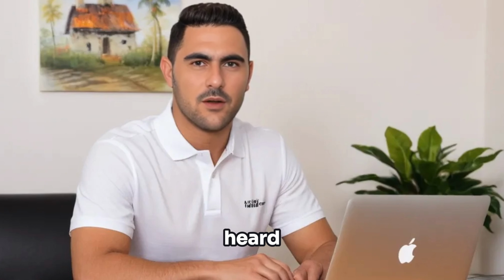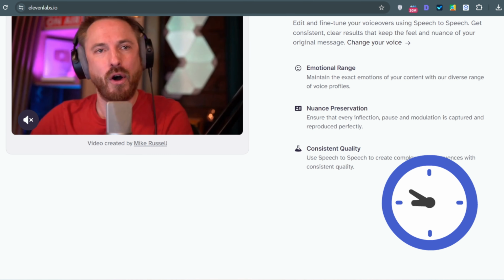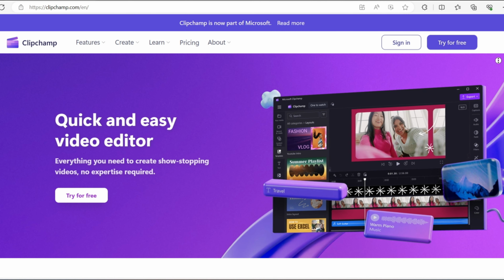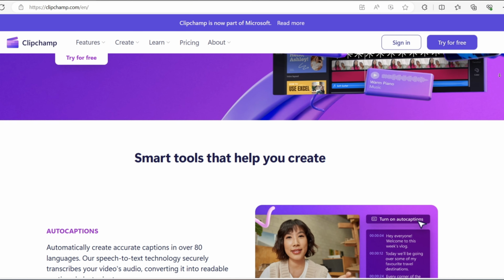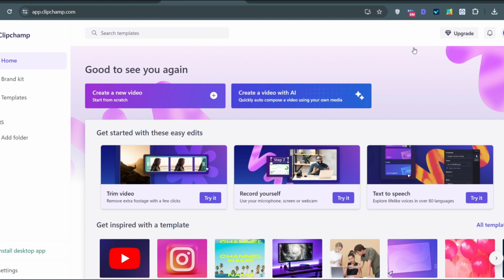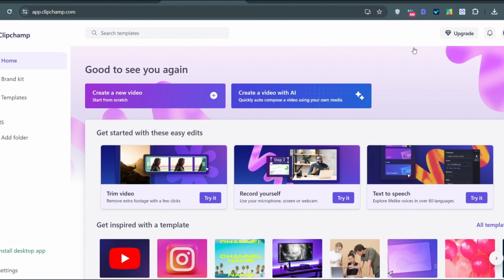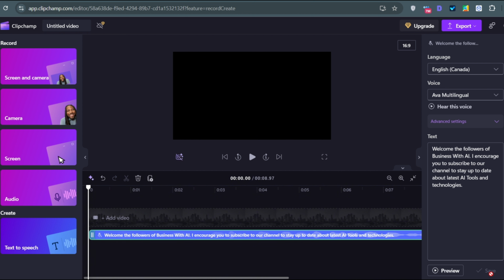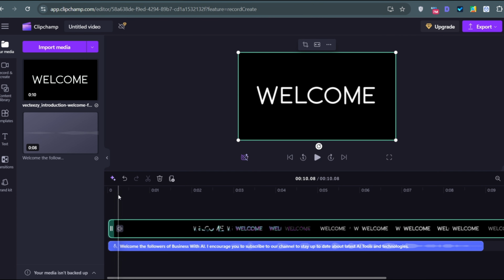ElevenLabs Alternative Free: Best Text-to-Speech AI Tool for 2024!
Whether you're looking for passive income ideas, side hustles, or ways to grow your online business, we've got you covered. We share tips, tutorials, and real-life success stories to help you work from home, achieve financial freedom, and build a thriving online business.

Looking for the best ElevenLabs alternative that’s completely free? Discover the top text-to-speech AI tool for 2024, designed to transform your content creation process with ease. This video walks you through the best free alternatives to ElevenLabs, breaking down how you can use these AI-powered tools to generate high-quality speech from text effortlessly. Whether you’re a content creator, voice-over artist, or just someone who loves AI tech, this solution is ideal for you! Enjoy seamless text-to-speech conversions without the need for expensive subscriptions. Watch now and unlock the future of free AI tools for your projects.

From step-by-step guides to reviews, we cover everything you need to know about these free AI text-to-speech options, ensuring you get the most out of your voice generation experience.